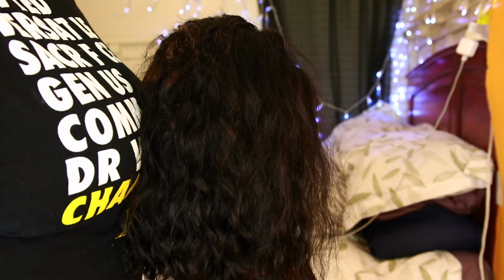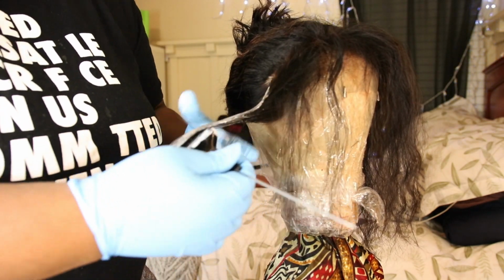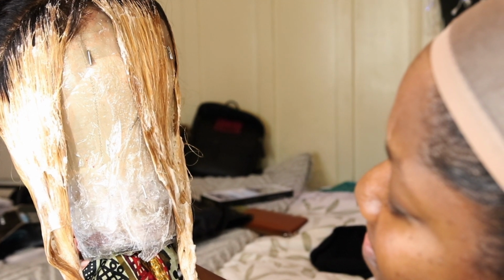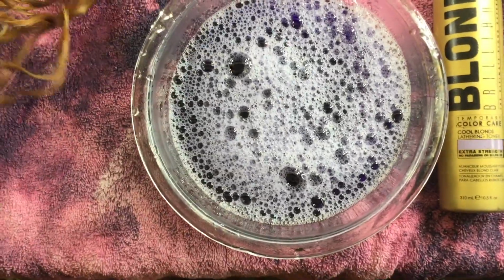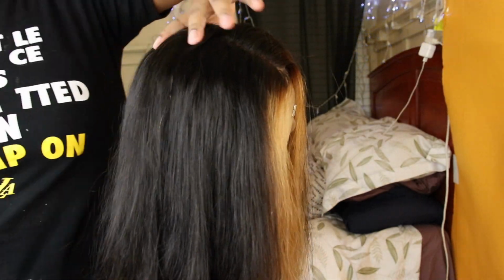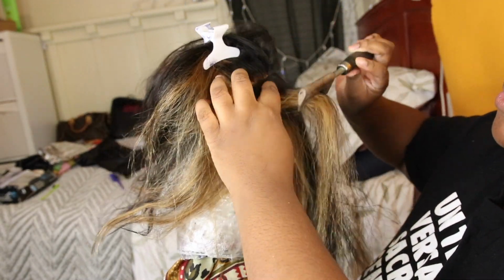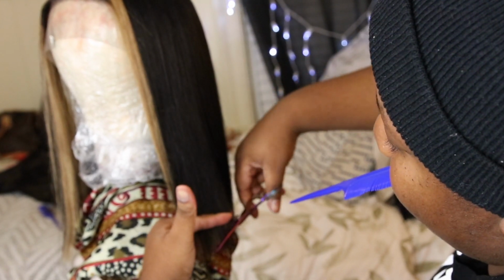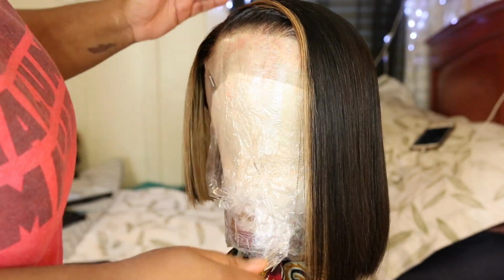SLEEK Bob WITH HIGHLIGHTS || Wig Transformation || LUHAIR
HEY YALL THIS IS A 90S INSPIRED  WIG TRANSFORMATION TUTORIAL USING  LUHAIR, BLONDE ME AND FANELO NO YELLOW SHAMPOO

H A I R - U S E D
Naomi Middle Part Wavy Bob Brazilian 13x6 Lace Front Wig LB99
Wig Name: Naomi
Wig SKU: LB99
Hair Color: Natural Hair Color
Hair Texture: Wavy Middle Part Bob Hair Cut
Hair Length: 12"
Hair Density: 150%
Cap Size: Average
Wig Type: 6 inches Deep Part Lace Frontal Wig

P R O D U C T S - U S E D - V I D E O S
BLONDE ME BLEACH
BLONDE ME 35 vol DEVELOPER
FANELO NO YELLOW SHAMPOO

Bold hold lace glue and tape

MAKEUP FOR LACE: Ruby Kisses HD 2 Color Foundation + Concealer

Wig Stocking Cap

Eyebrow Razors

Double Sided Edge Control Hair Brush

check out CMXV youtube channel
(IF USED GIVE THEM CREDIT IN DESCRIPTION BOX)

S E N D - M E - SOME - GOODY MAIL